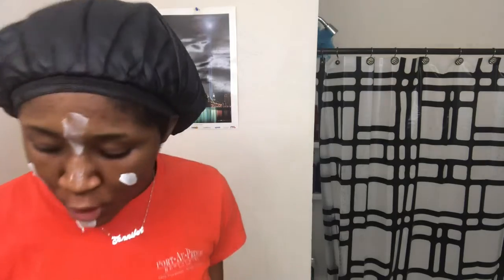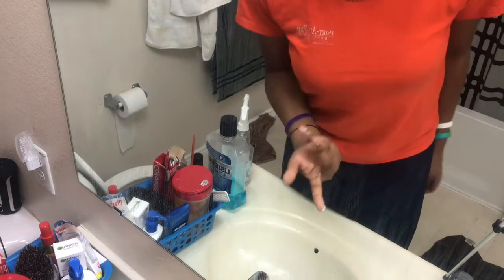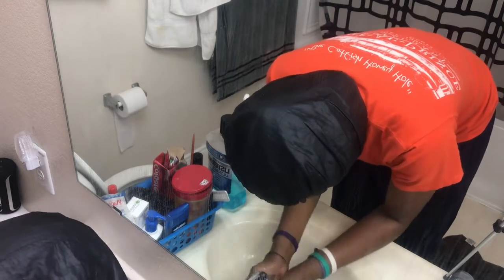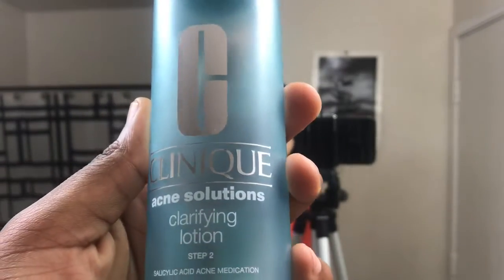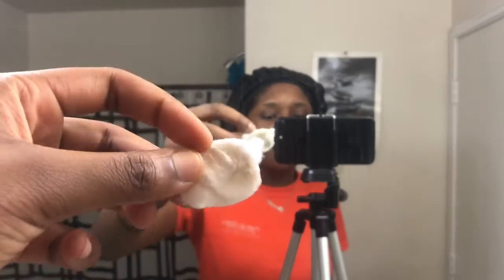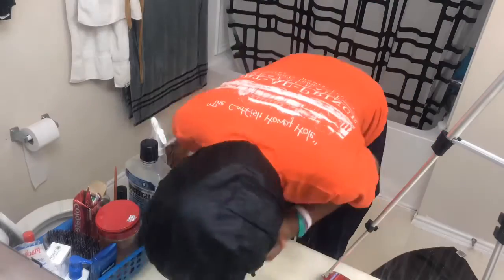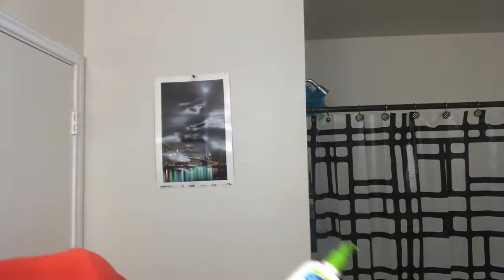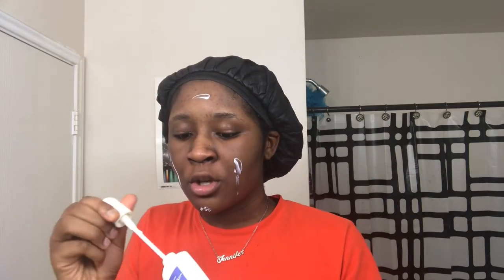My 2020 skincare routine *products shown*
Stalk me?

FAQ
Age 16
 Grade soon to be 11th
Location Texas
 Height really tall , 6ft